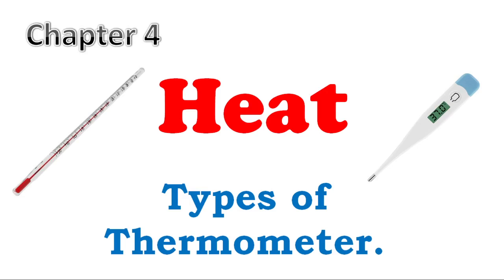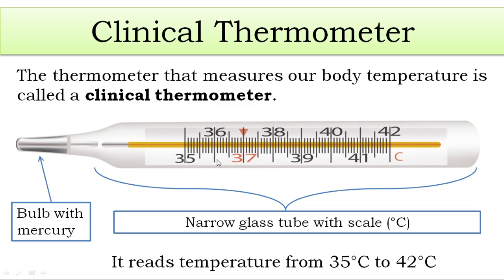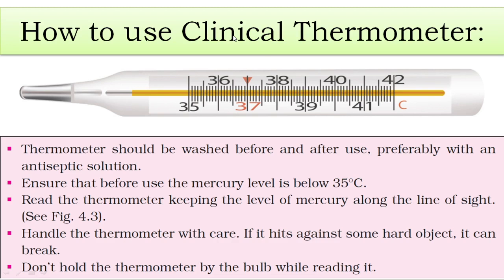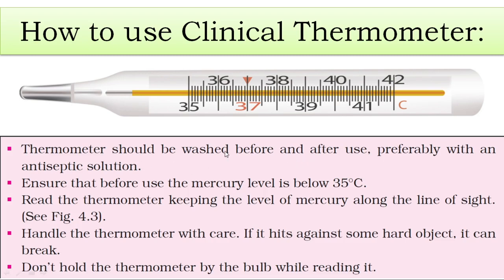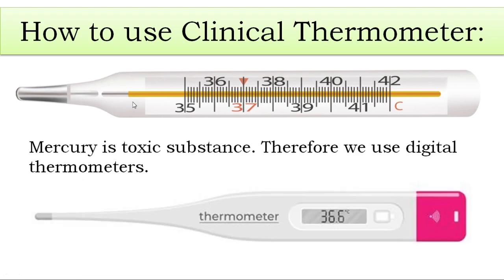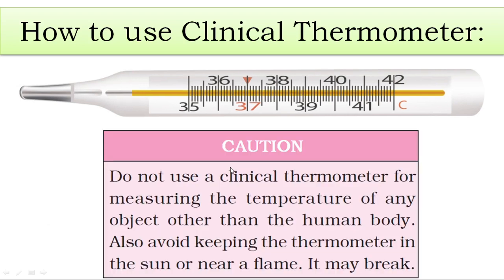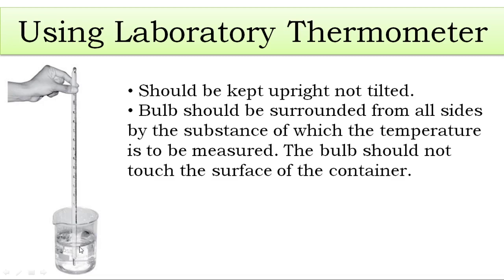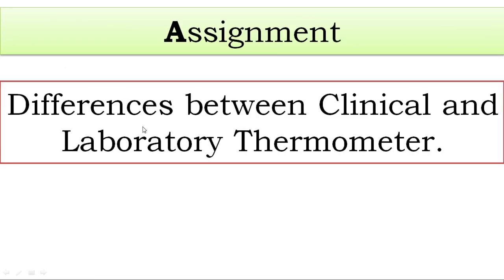Chapter 4: Heat - Part 2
Types of Thermometers
1. Clinical Thermometer
2. Laboratory Thermometer